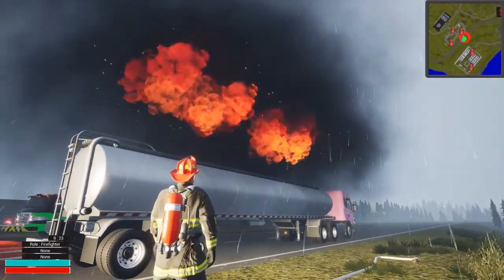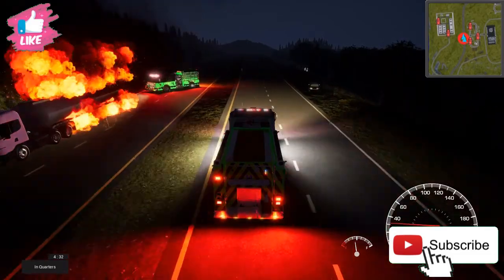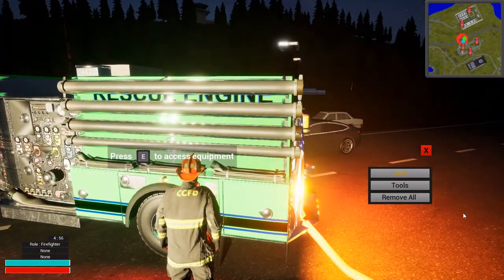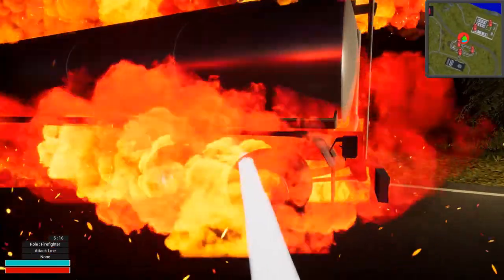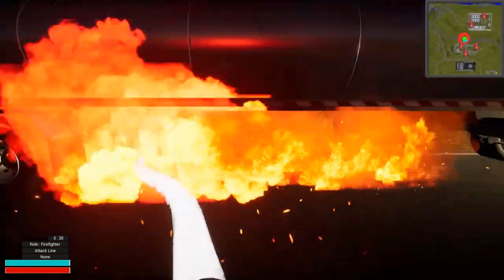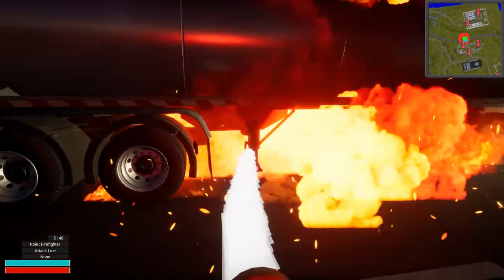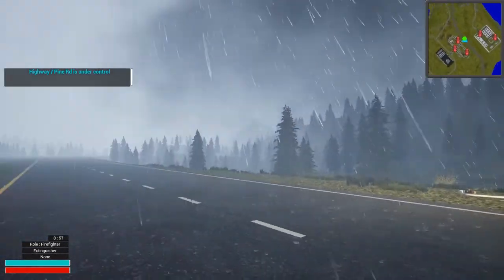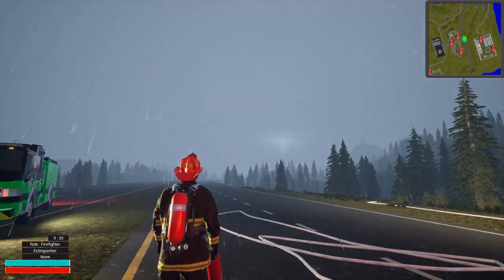Into The Flames Episode 12 Engine 1 Responding Tanker Truck Fire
Into The Flames game play. Engine 2 and Engine 3 shuts down the highway for a tanker truck on fire and the sky is on fire. No water
Firefighter simulator
New Emergency
All custom skins provided by Evan check his display out on the discord